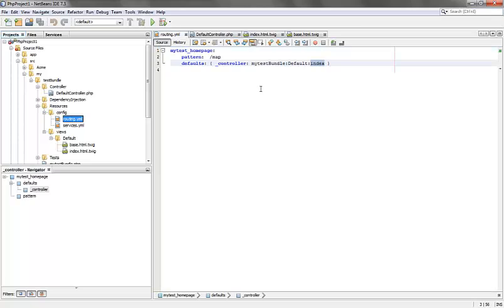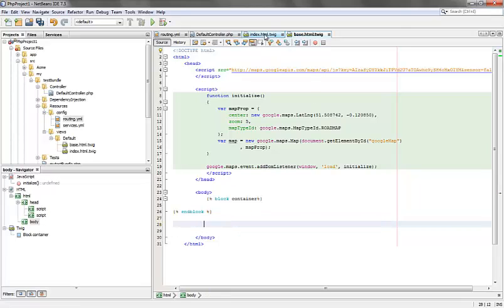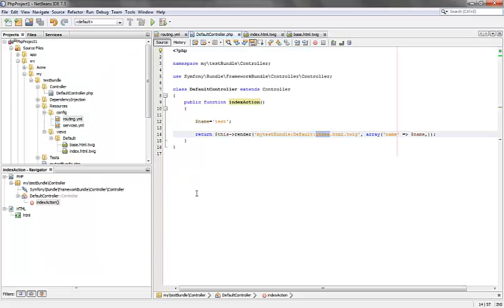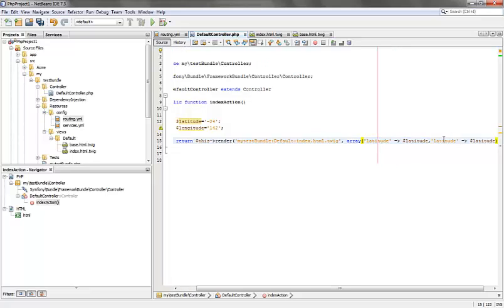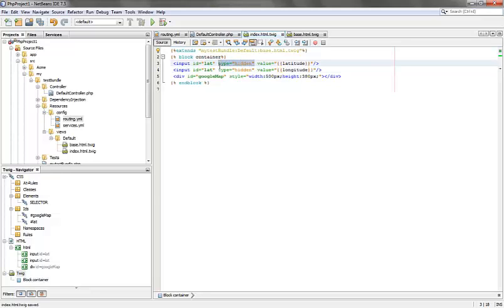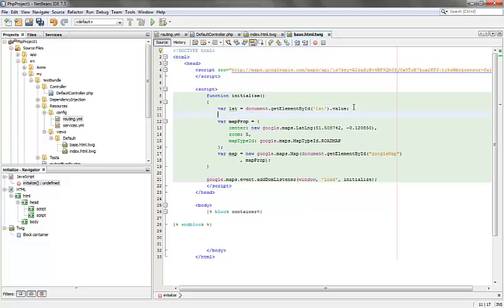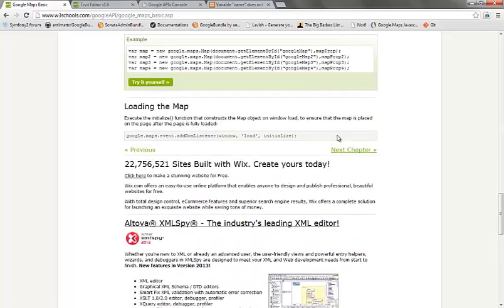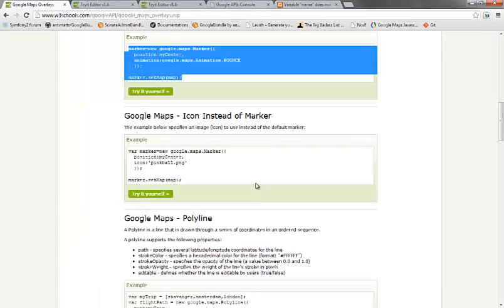Making a google map page using Symfony2 netbeans and Google Maps Javascript API Tutorial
...This video show how to set up a google map page using symfony2 framework in netbeans. Using the method explained in this video a user can create a map page pointing to a location set by the controller. By extending this method one can control zoom,lat long and all properties of a map using the controller. This does not use any third party bundles